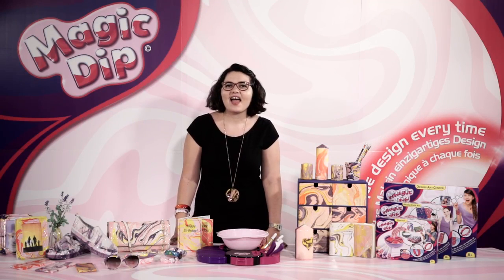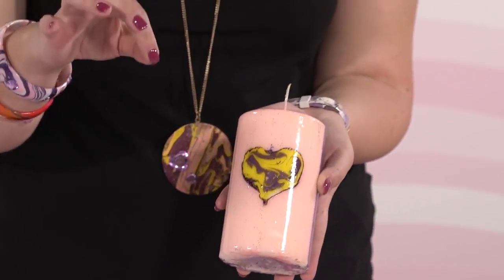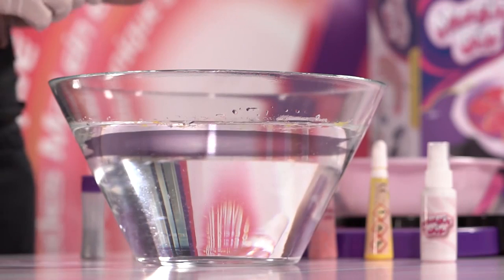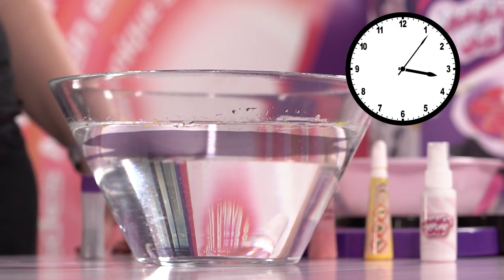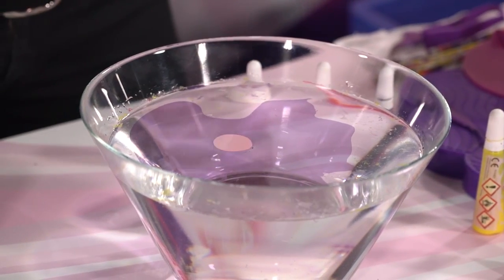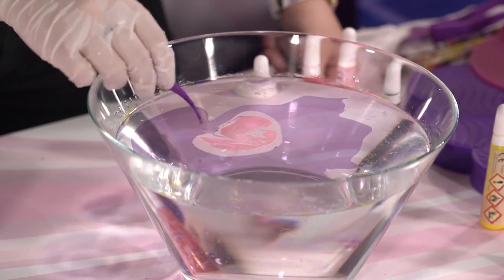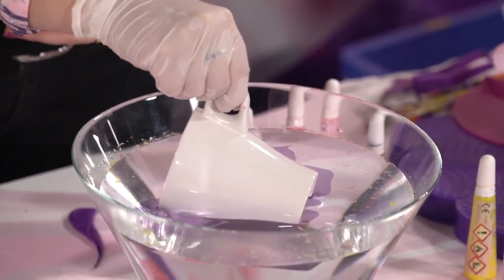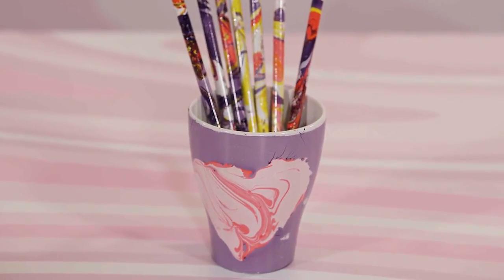Magic Dip tutorial: Advanced dipping Techniques 4 – Double Dipping